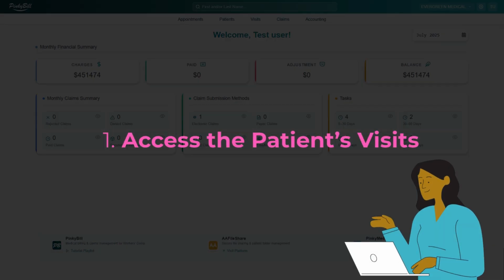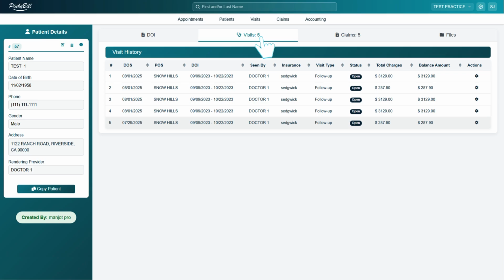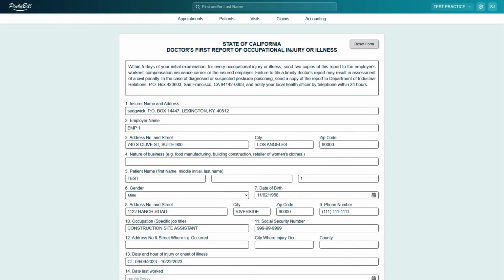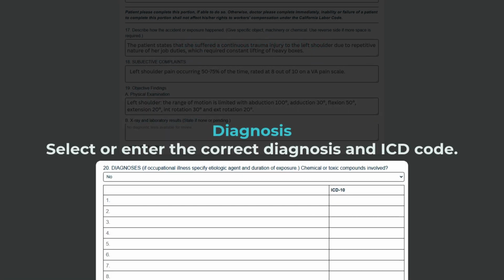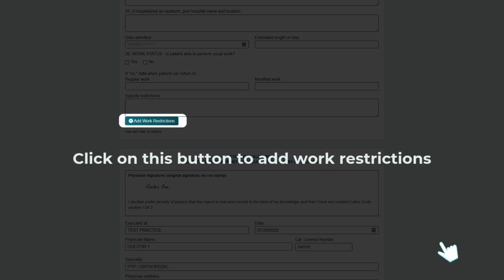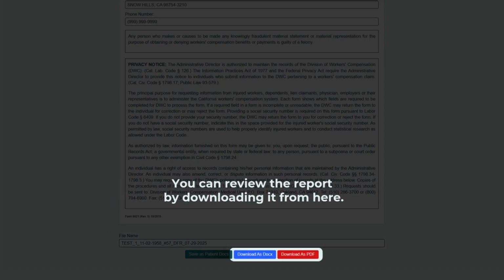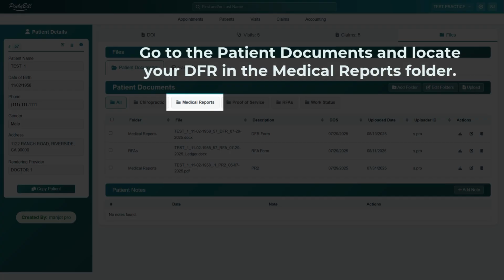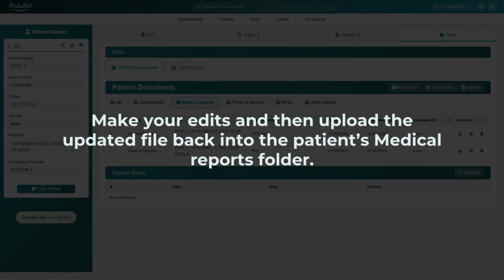How to Create a DFR (Doctor’s First Report) in PinkyBill | Step-by-Step Tutorial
Learn how to create a DFR (Doctor’s First Report) in PinkyBill CMS with this quick tutorial! 🩺
This video guides you through entering injury details, patient information, and generating a professional DFR for claim submission.